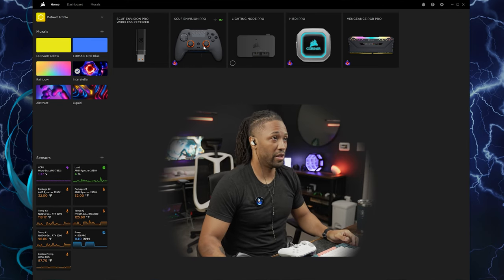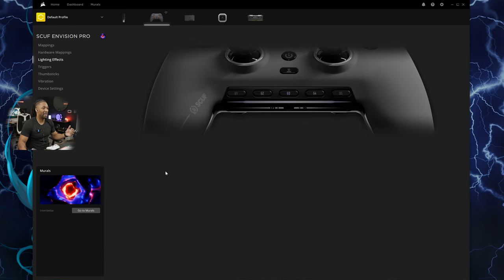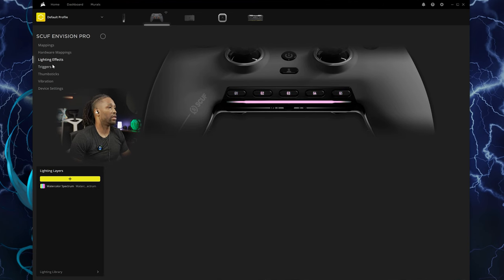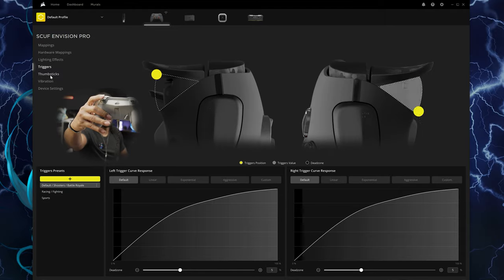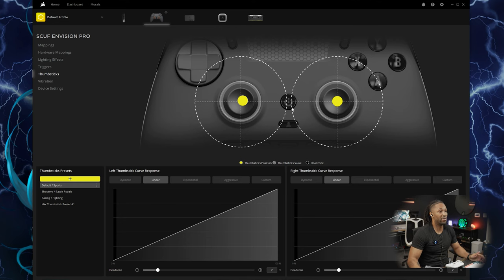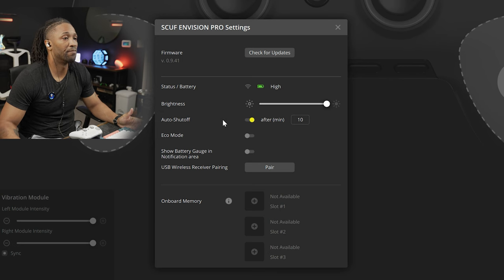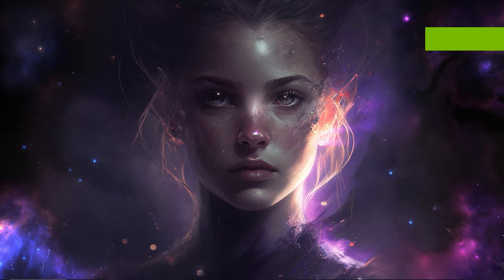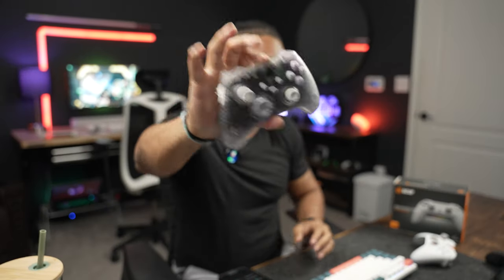Scuf Envision Pro! Peripheral of the YEAR?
The SCUF Envision Pro! Released just last week, this controller is already flying off the shelves and sold out on SCUF's website. Luckily, I've got the inside scoop for you. Join me as we unbox and put this controller through its paces to see if it truly deserves the title of potential peripheral of the year. Let's see if YouTubers are lying about how good this is hahaha!! Technically, I'm a YouTuber as well ;)

Specs:
Scuf Envision Pro:
CORSAIR Slipstream technology provides ultra-fast wireless connectivity.
Switch between traditional full-pull triggers and instant mouse-click triggers with our Adjustable Instant Triggers.
OMRON™ mechanical buttons operate like a mouse click for instant activations.
Side-Action (SAX) buttons provide pointer-finger activation from any of the ABXY buttons.
Five G-Keys on board, ready for any function you need.
iCUE functionality is built-in to further tailor your gaming experience.
Non-slip, high-performance grip adds extra comfort and durability.
Four remappable back paddles keep your thumbs on the sticks

Dimensions: 165 x 107.5 x 63.5mm
Weight: 241-285g
Ports: USB-C, 3.5mm Stereo Headset Jack
Thumbstick Layout: Symmetrical
Wireless Range: Up to 45 feet
Warranty: 12 months (1 year)
Compatibility: PC Only Windows 10/11

Today's Music: Lickd.co

Get One Touch by Barrie Gledden, Mike Bradley, Jason Pedder and over 1M + mainstream tracks

Today's Deals on Amazon
Amazon Audible Trial up to 2 Free books
Products I have Reviewed Directly
Amazon Storefront (Lists and Ideas)

American Musical Supply(Where I buy all my "expensive audio recording gear" due to the Free 2-Day Shipping and "Rockstar No Credit Check Payment Plans" up to 12 months) Not Sponsored or Affiliated. No commission: